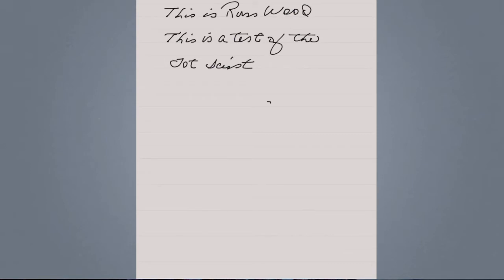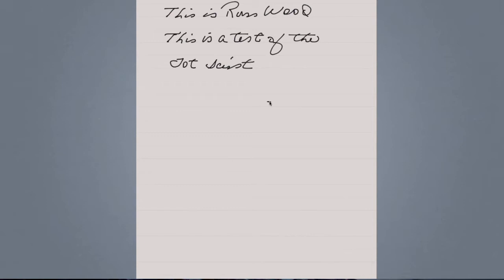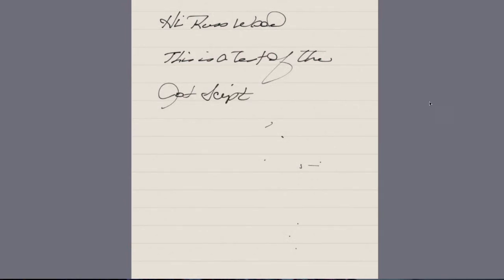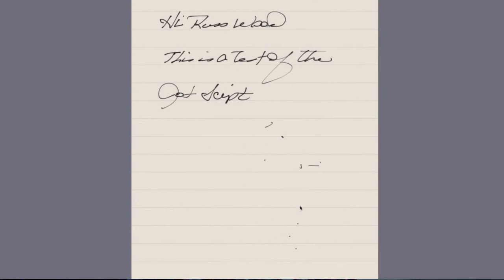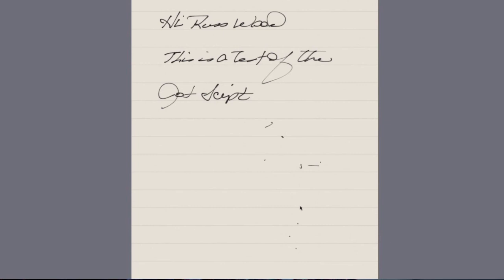A Review of the Adonit Jot Script iPad Stylus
In this video I demonstrate the Adonit Jot Script with my iPad and the two applications Penultimate and Noteshelf.

I'm using the Reflector Application with AirPlay and Mirroring so you see me actually writing on my iPad with both applications. I also have a full written review of the Jot Script on my website.